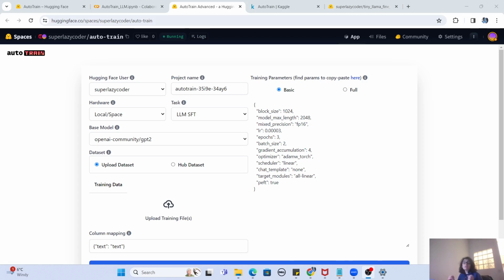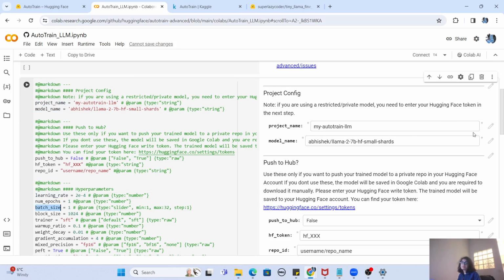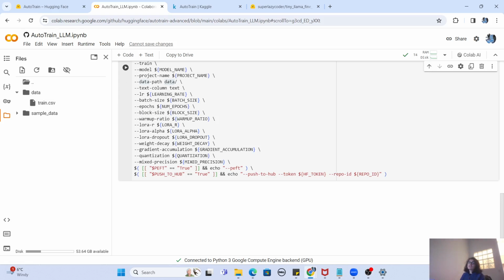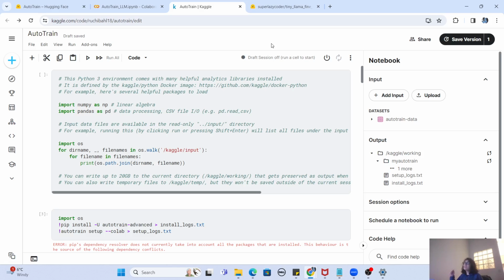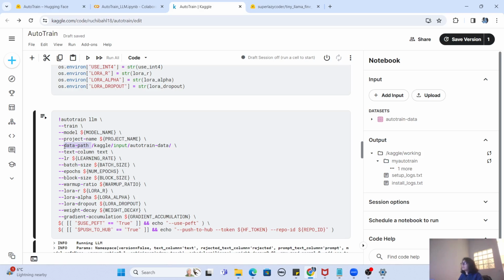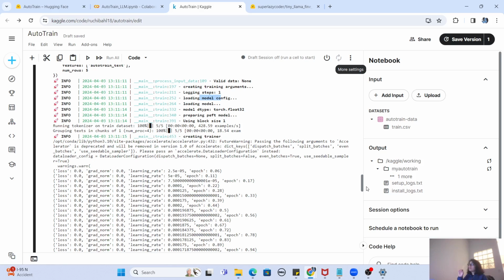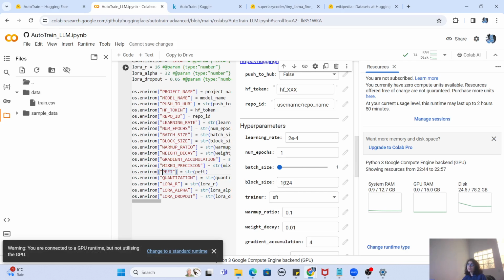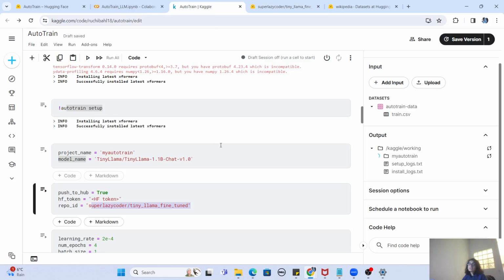Fine tune model with with free GPU on Kaggle by Autotrain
AutoTrain is an automatic way to train and deploy state-of-the-art Machine Learning models, seamlessly integrated with the Hugging Face ecosystem.
We can use Autotrain's python API on Kaggle's GPU P100 accelerator to train models like Tinyllama for absolutely FREE!!!

In this video we will understand Autotrain's python API interface and how to use it in Kaggle to fine tune a model and later upload it to @HuggingFace

0:00 Introduction
0:22 What is autotrain
1:50 autotrain with Google Colab
8:19 Autotrain with free Kaggle GPU P100
15:20 Training data and solving num_smples zero issue
20:01 Checking uploaded model in HuggingFace repository
21:09 Advantages of Kaggle over Google colab
22:05 Conclusion and Like Share subscribe